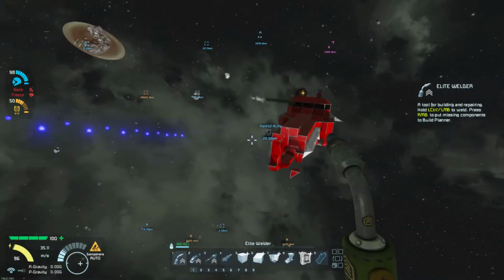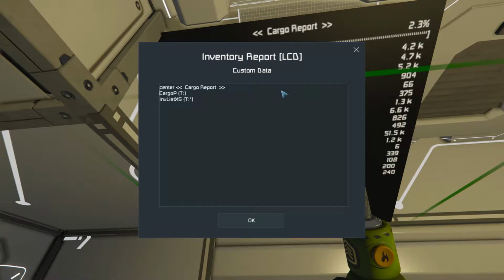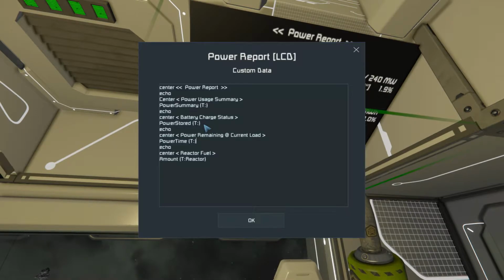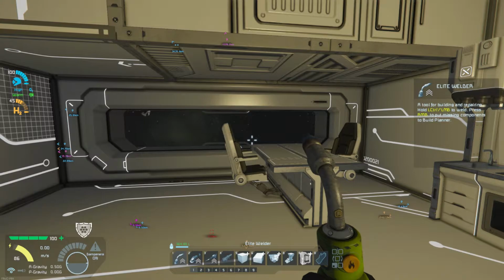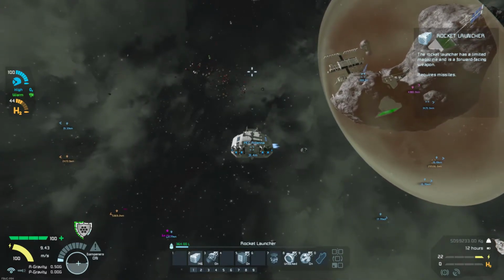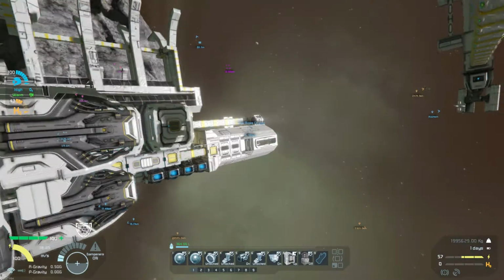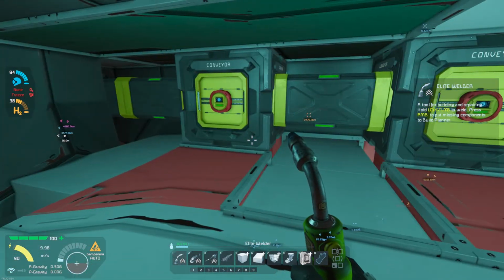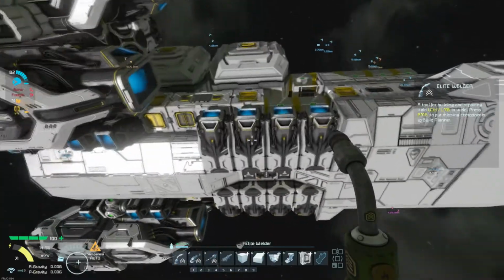Space Engineers | Extreme Survival | Ep.45 - BOB-Sled Salvage Run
We're back in Space Engineers!

This time, we're going big (and probably going home early lol) with massively hostile AI ships, a growing list of mods, and did we mention progressively more deadly meteorite storms?  Oh, we forgot that part? No problem!

*Meteor Settings:*  _Armageddon_

*Hostile AI Mod* _02_ *Orks!* , *Modular Encounters*, *Reavers*
*Episodes to AI Mod increase* _Paused_

*World Settings:*
- Character Inventory: x10
- Block inventory: x5
- Assembler Efficiency: x3
- Refine Speed: x3
- Weld/Grind Speed: x5

*Active Mods so far:*

Wall Mount Battery - A Single PowerCell Solution for Survival

Orks!

Shai No Fog - Frostbite update, not tested in the newest weather update , use at your own risk

♫Music♫